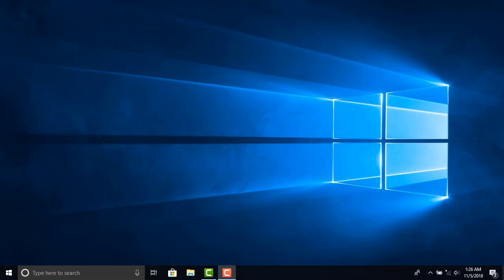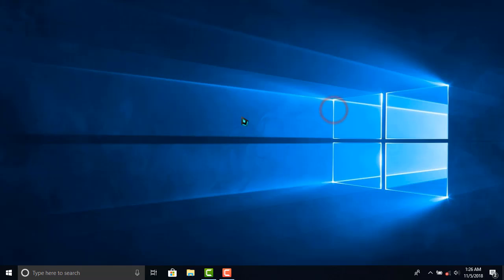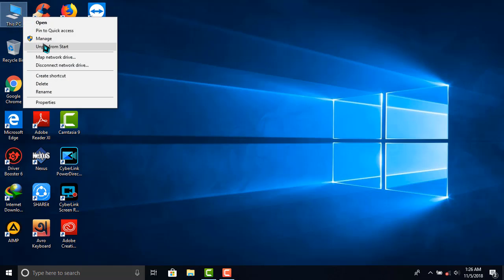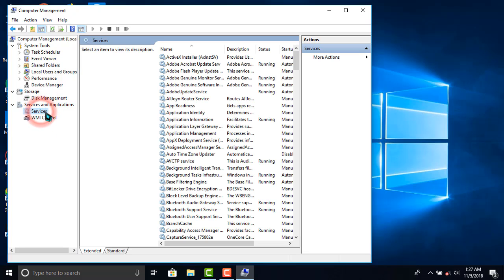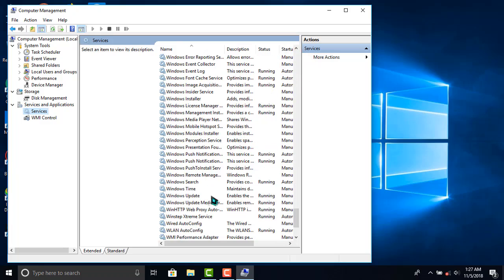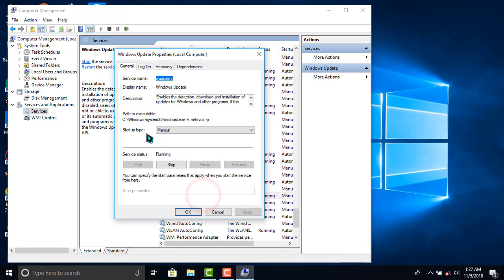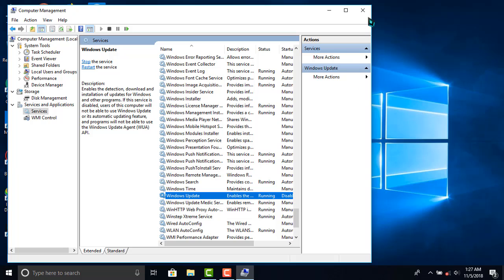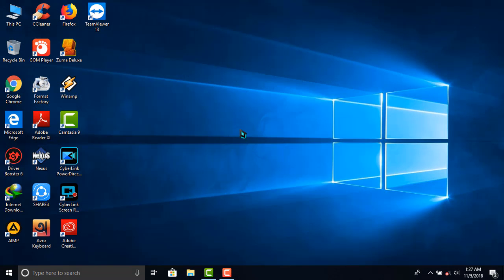How to disable Automatic Updates on Windows 10 | Stop windows update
Worried about the Windows 10 update???
This is a perfect and simple solution for you to switch off the automatic update of Windows 10. This video shows how to disable windows update in windows 10 and will also turn off windows 10 updates.
stop windows update just with some clicks.

Joseph IT, always tries to bring useful and informative videos for its viewers and subscribers. Hope you are with us and inspiring for more beneficial videos.